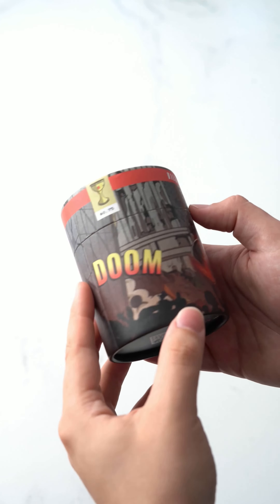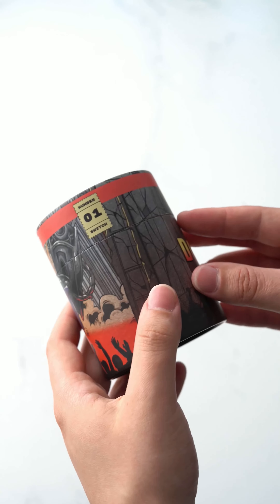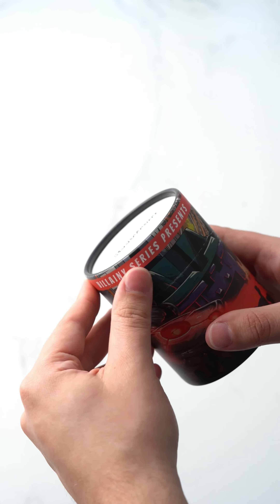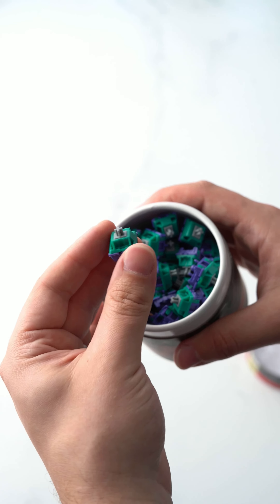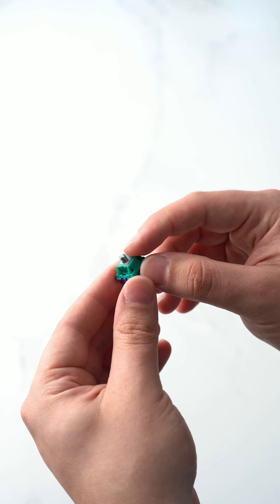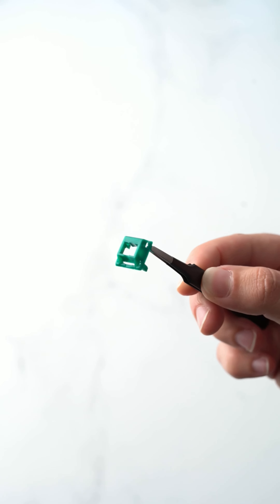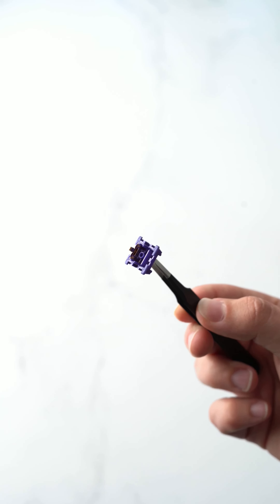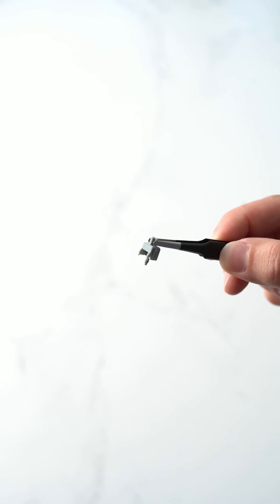Keebfront Doom Switch Breakdown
Go check them out below!